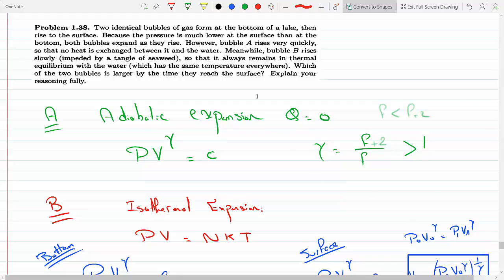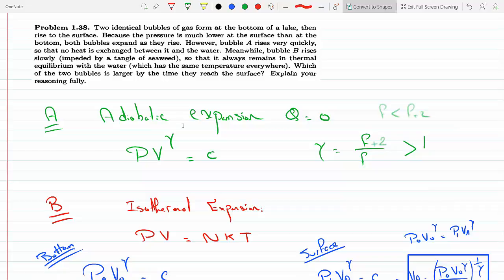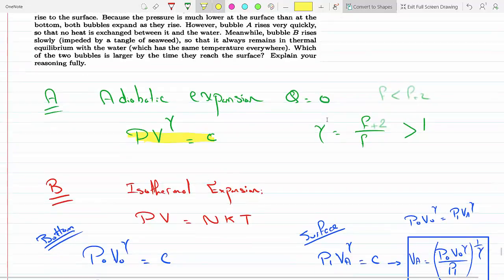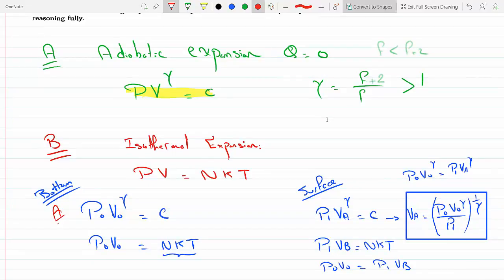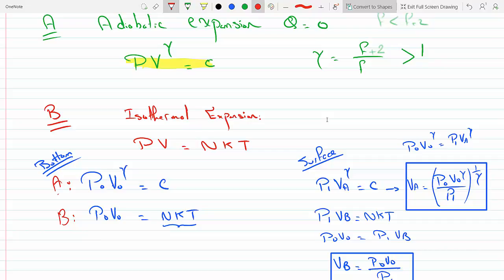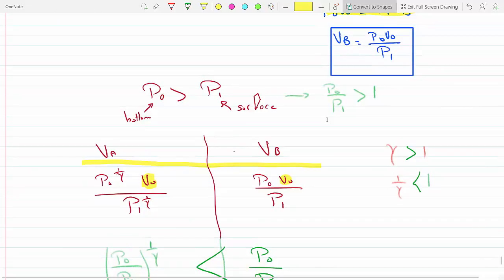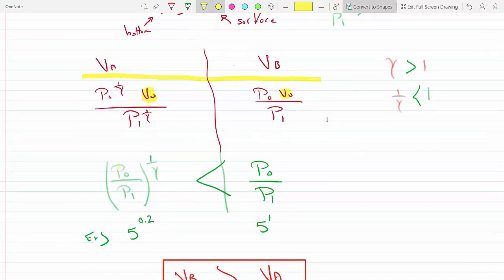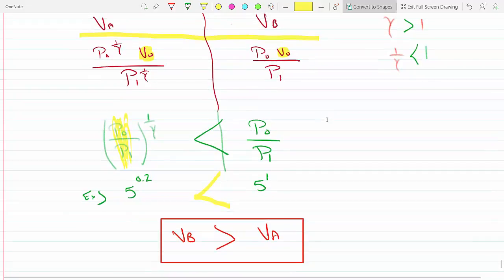isothermal versus adiabatic expansion of an ideal gas illustrated through two bubble example 1-38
Problem 1-38
Two identical bubbles of gas form at the bottom of a lake, then rise to the surface. Because the
pressure at the surface is much lower than the pressure at the bottom, both bubbles expand as they
rise. However, bubble A rises very quickly, so that no heat is exchanged between it and the water.
Meanwhile, bubble B rises much more slowly so that is always remains in thermal equilibrium with
the water (which we assume to be constant throughout the lake). Which of the two bubbles is larger
by the time they reach the surface? Explain your reasoning fully